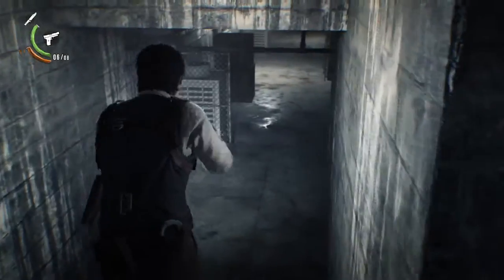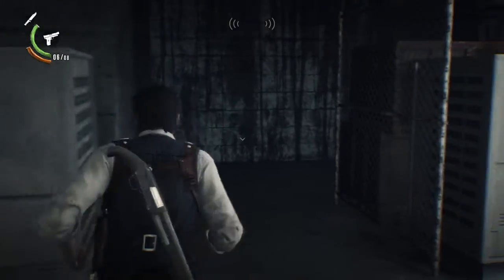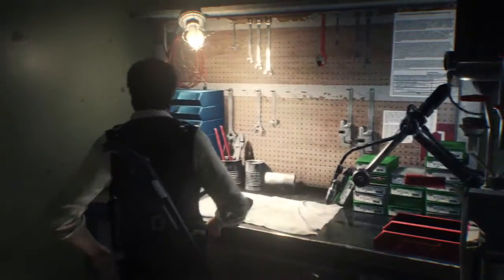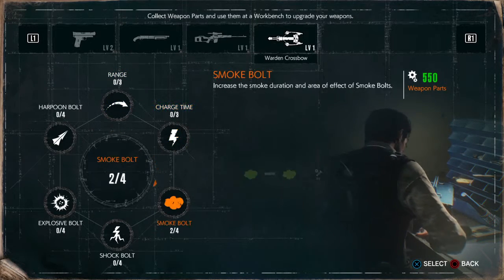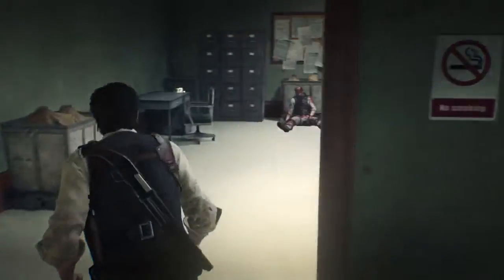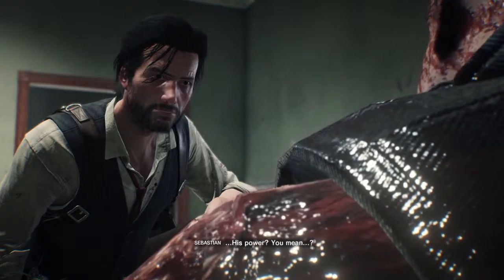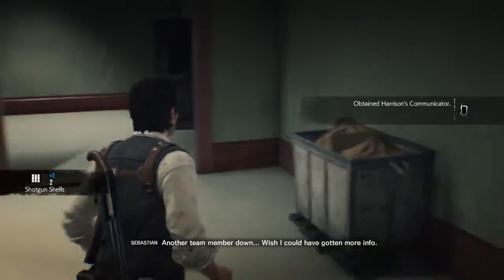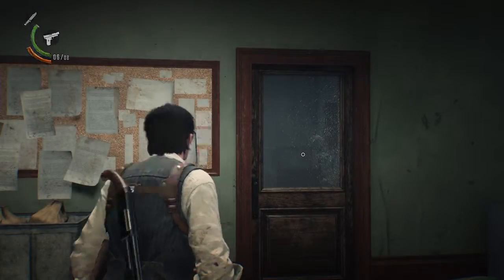The Evil Within® 2 Finding Harrison & Controller For Emitter In Chapter 5 City Hall